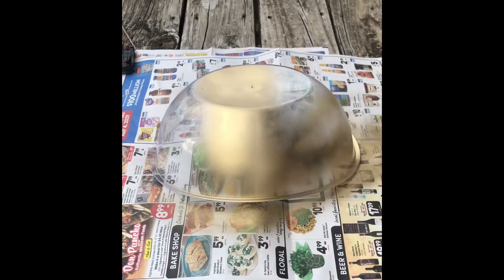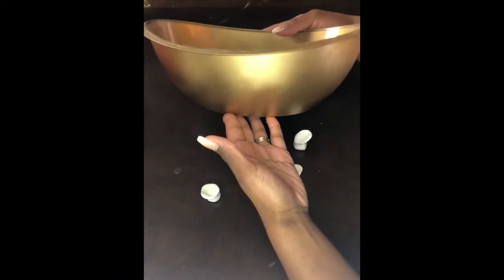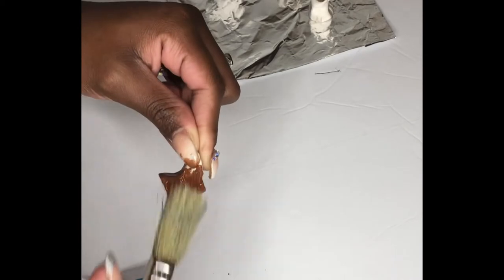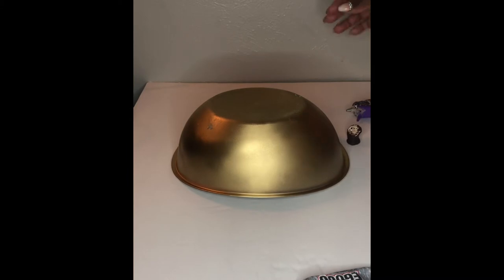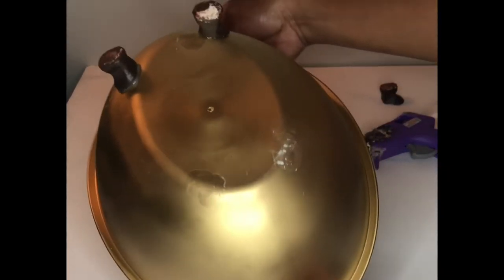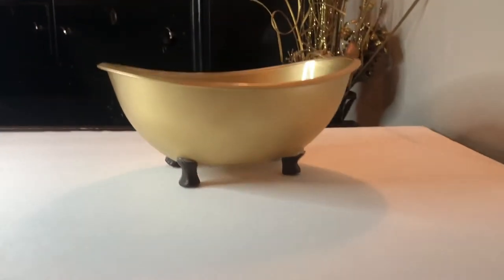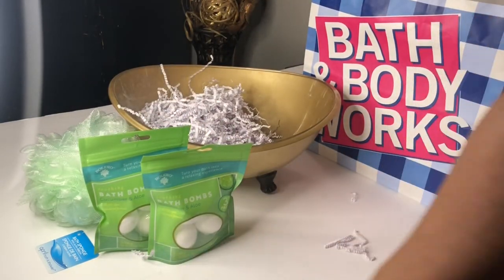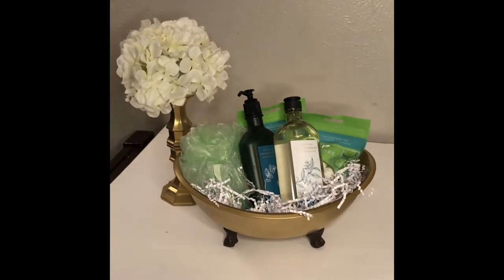DIY Gift Basket | Mother’s Day Gift | Dollar Tree Clawfoot Tub Decor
Hey y’all today on Skillful_Heart I will be creating a mini clawfoot bathtub. I wanted to make a spa gift set, but I did not want it to sit in an ordinary basket. So I came up with the idea to do a bathtub instead of basket. This tub can be used in many different ways. I hope you will give this DIY a try it’s pretty inexpensive and so fun to make.

Products used...

- Clear Bowl (Dollar Tree)
- Clay Holding
- Gold Metallic Spray Paint Rust-Oleum
- Oven
- Baking tray/ Foil/ Oven Safe Tray
- paintbrush
- Anitas acrylic paint ( Rich Brown and Black)
-E6000 glue
- Polyester filler ( optional if you’d like the bubble effect)
- gift basket filler paper
- gift stuffers ( your pick)

Song: Cool Jazz by M. FASOL-Neo Soul Beats